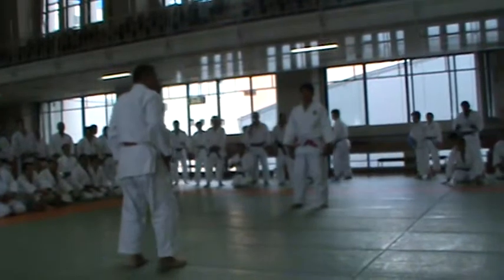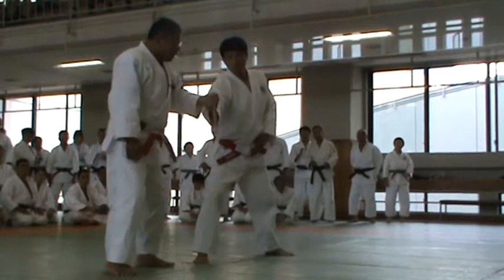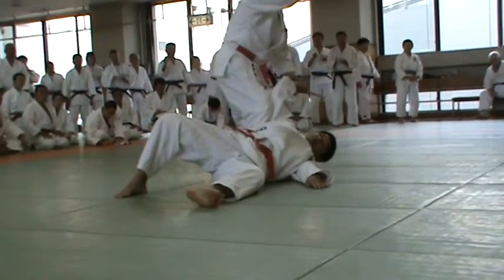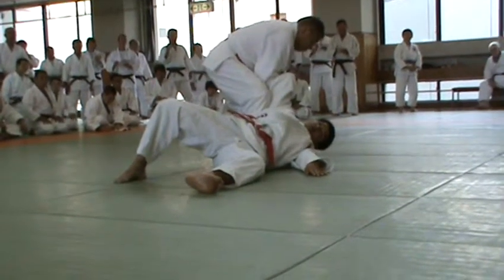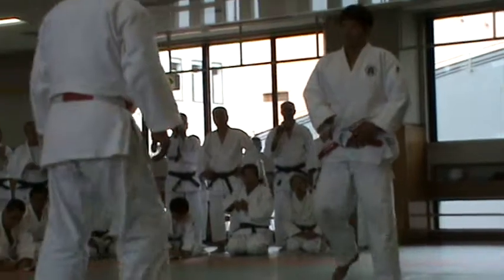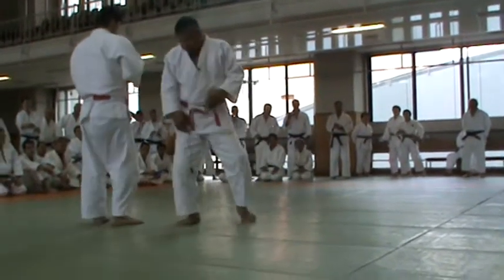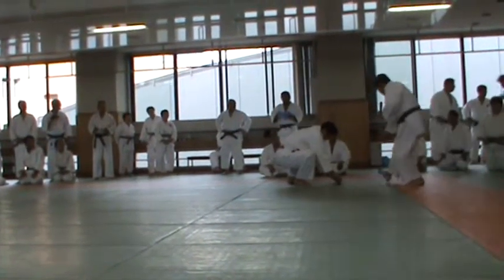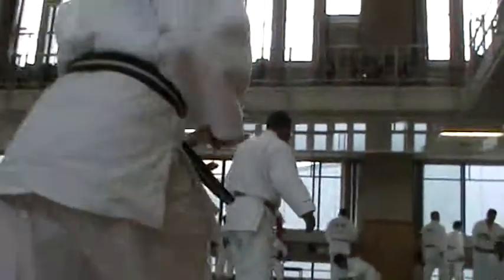7) naname zuki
Stage Kata en juillet 2011 au KODOKAN; explications du GOSHIN JUTSU KODOKAN  Par FUJITA Senseï, 8ème Dan; détails techniques des 21 attaques.
Le mieux de participer à ce stage annuel pour bien comprendre et étudier, la vidéo ne suffit pas pour sa pratique; rien ne peut remplacer un professeur qui explique et corrige.